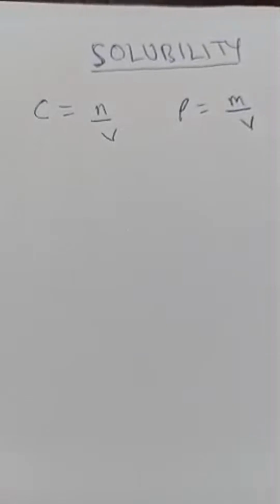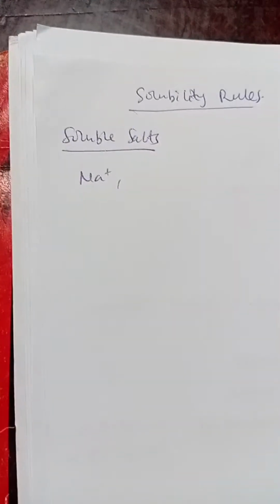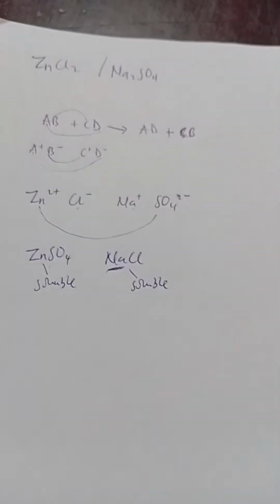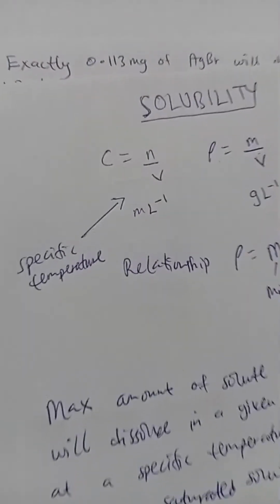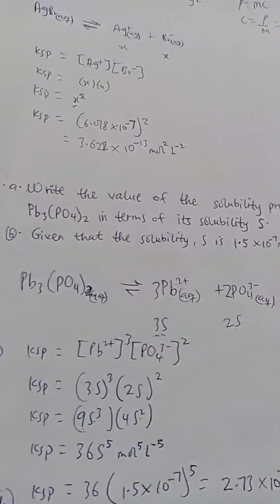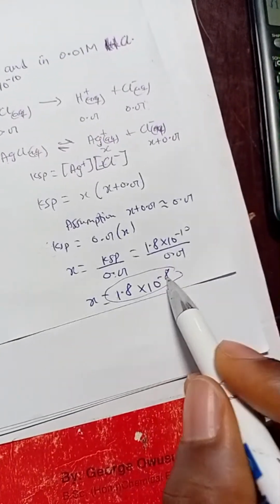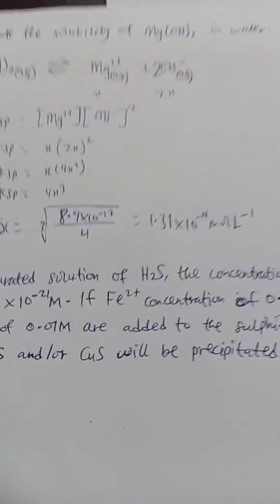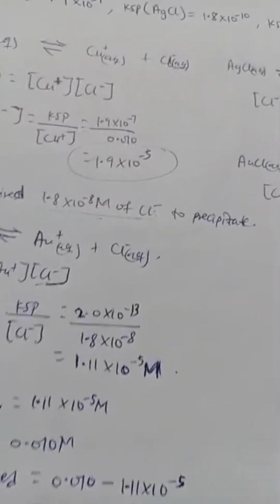CHEM 113: SOLUBILITY